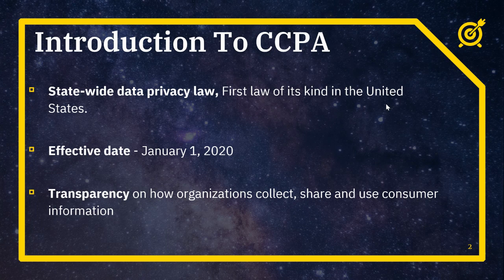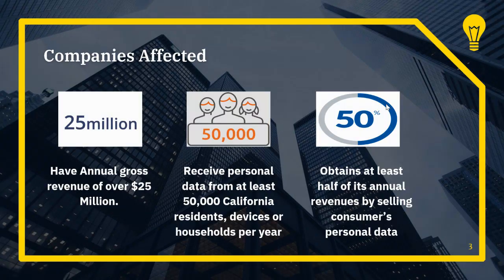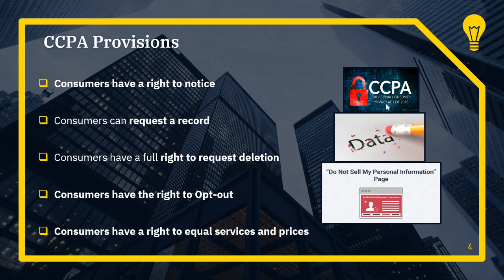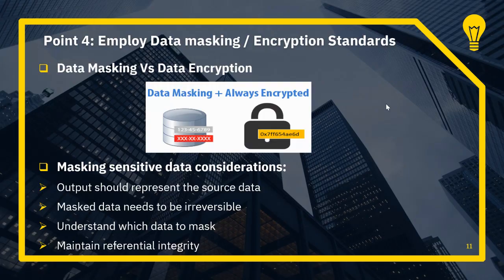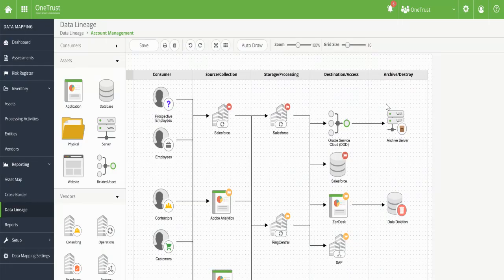CCPA Overview & High Level Solution Design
The California Consumer Privacy Act gives any Californian consumer the right to access all the information a company has collected on them, as well as any third-party companies. The law allows consumers to sue companies for not complying with the CCPA with fines of up to twenty-five hundred dollars per violation or seventy-five hundred dollars per intentional violation. To put this in perspective, a CCPA violation affecting 10,000 California consumers can result in a penalty of 25 million for an unintentional violation of 75 million for an intentional one.
1. Find out if CCPA impacts your company
2. Update privacy disclosures
3. Make opting-out simple
4. Maintain data processing activities
5. Determine how you handle customer requests
6. Ensure consumers’ rights